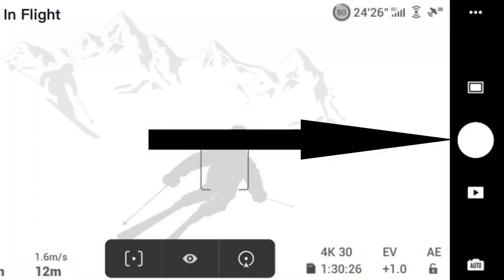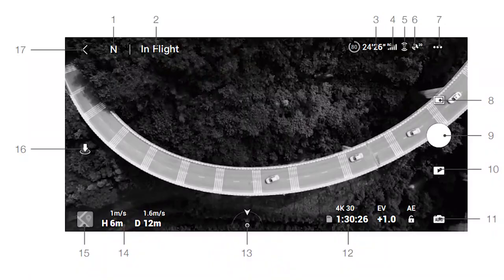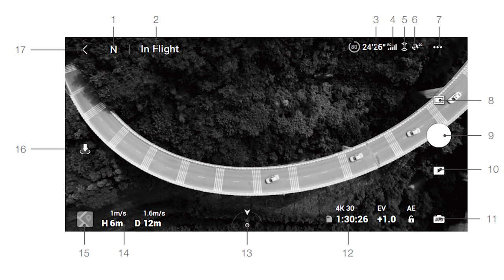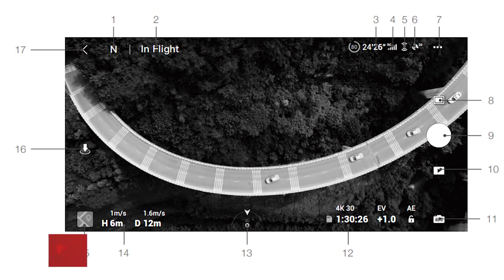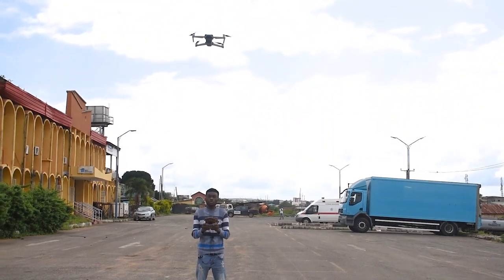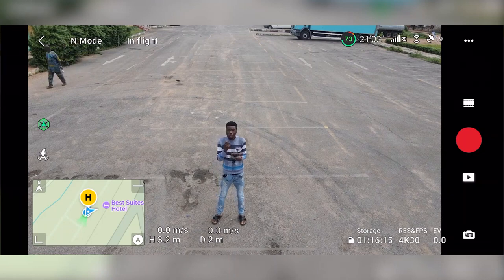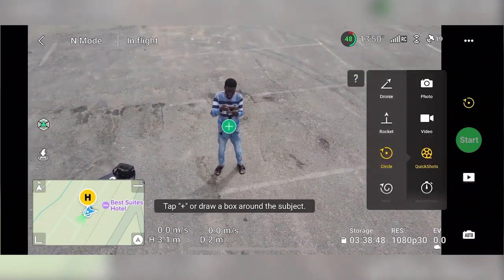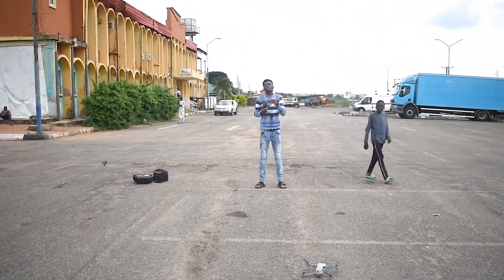How to Fly and Maintain a Drone for Absolute Beginners | Drone 101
In this video, I will be showing you how to fly and maintain your drones.

Flying a drone isn't the only skill required of a drone pilot; you also need to understand how to care for and maintain your drones.

Drones are expensive equipment, and you don't want to personally experience the dangers of flying, which could cost you your drone. It's better to learn from the experiences of others.

I will be sharing with you different experiences I've had while flying, some of which have cost me drones in the past.

In this video, I covered how to operate and fly the drone, how to use the drone controller and its buttons, and I also explained the navigation and interface of the DJI Fly app. Sit back and enjoy the video!